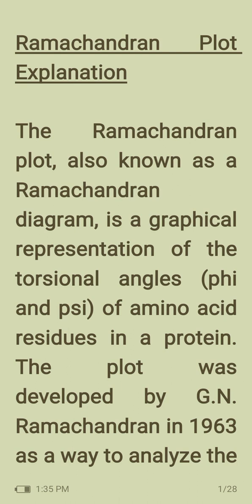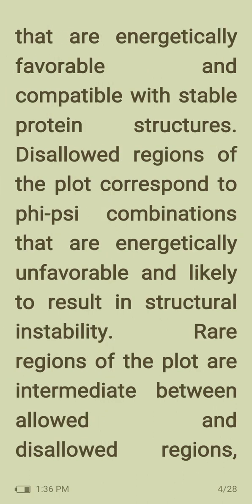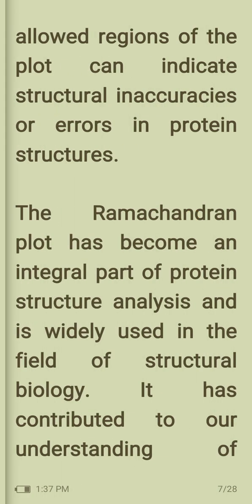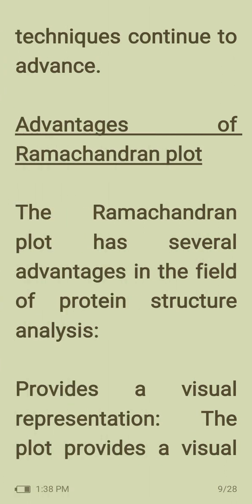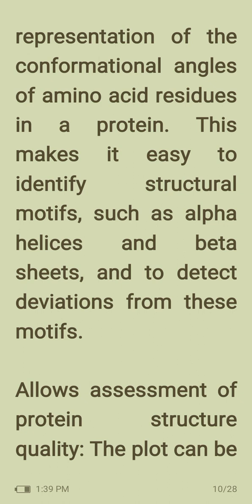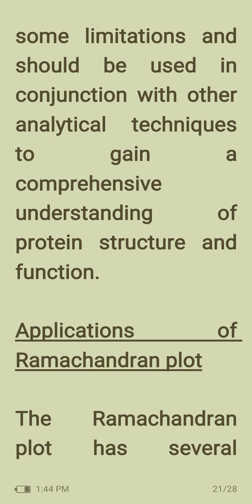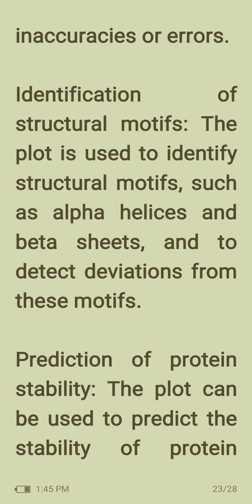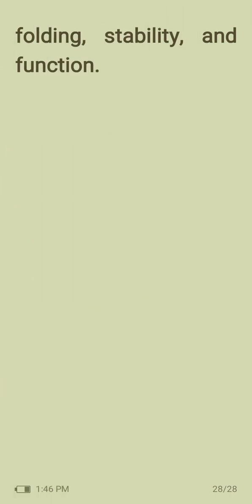Ramachandran plot quick summary - biochemistry lesson